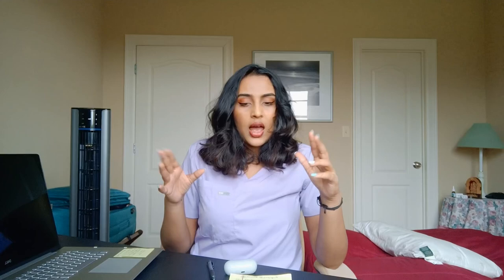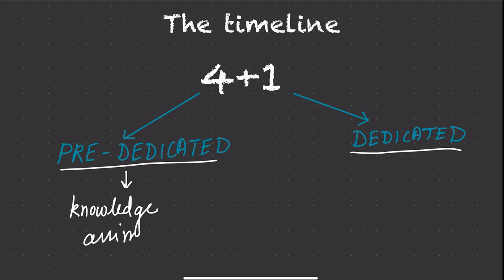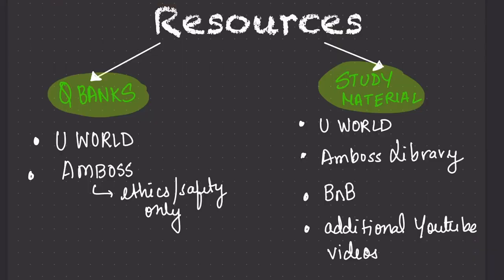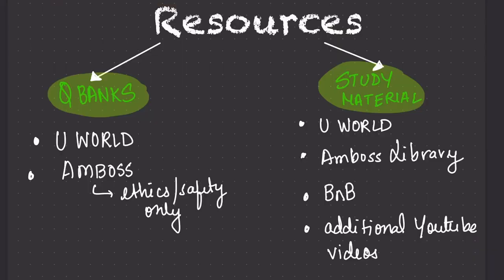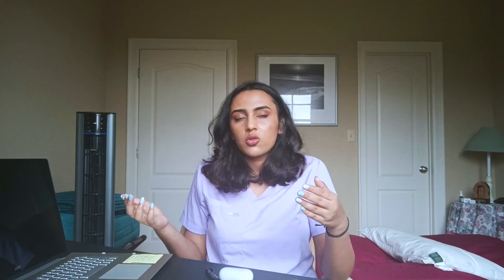How I scored a 263 in USMLE STEP 2 CK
In this video, I will be sharing my USMLE step 2 experience from prep to exam day experience, along with the challenges and obstacles I had to overcome.

0:00 Intro
0:36 Timeline
3:10 Exam Strategy
3:50  Resources
7:15 How to use UWORLD
9:11 NBME and practice tests
10:24  Secret resources
12:21 Last week TIPS
14:12 EXAM anxiety
16:15 Test Day
18:59 Score reveal and discussion

USMLE CHEAT SHEET - ON MY INSTAGRAM @sahana.deva

ADDITIONAL RESOURCES

WHO AM I:
I'm sahana, a junior doctor working in Bangalore, India. I make videos about medicine, mental health and lifestyle. If you like sarcasm sprinkled with medicine follow me at